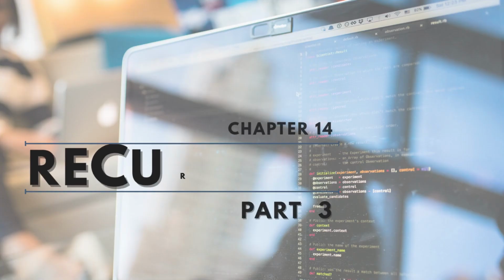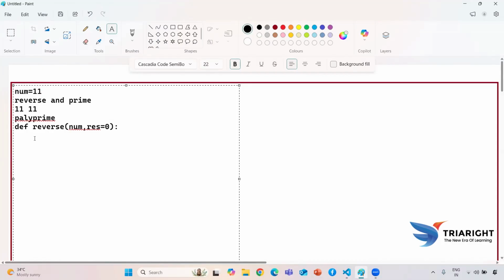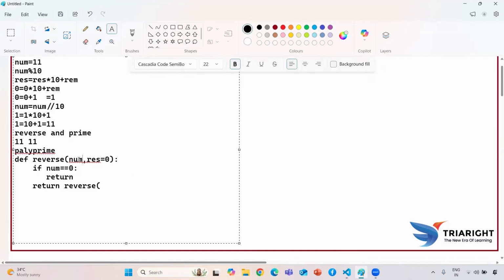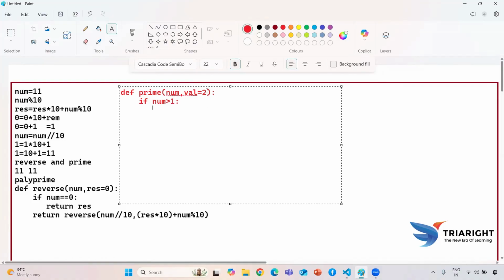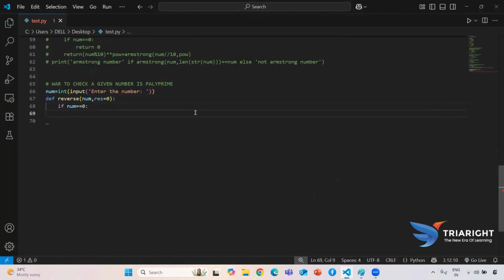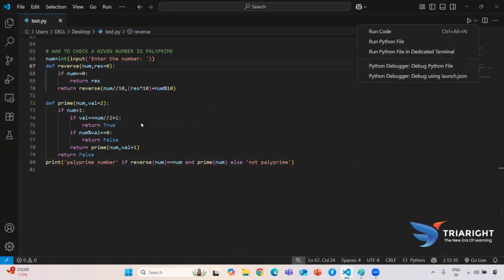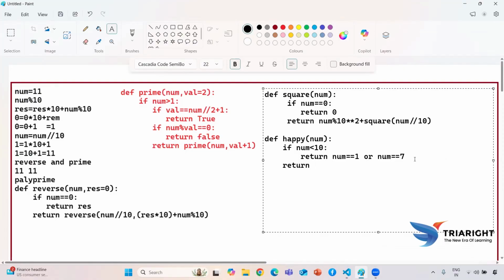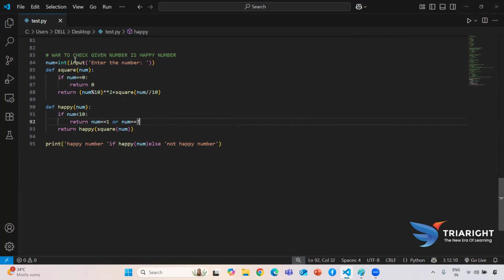Recursion in Python | Practical Problem Solving & Examples | Python Tutorial Chapter 14 – Part 3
In this video, we’ll continue exploring Recursion in Python, focusing on practical problem-solving techniques and real-world examples. You’ll learn how recursion can simplify complex problems and make your code more elegant.

📘 What You’ll Learn in this Video:

✔️ Recursion examples with list and string manipulation
✔️ Using recursion to solve search and sorting problems
✔️ Understanding recursive backtracking techniques
✔️ Handling edge cases and avoiding common mistakes
✔️ Best practices for writing efficient recursive functions

This tutorial is perfect for students, beginners, and professionals who want to strengthen their coding skills with Python recursion.